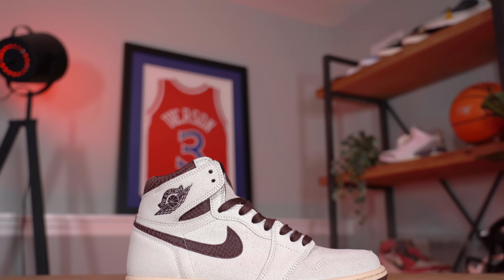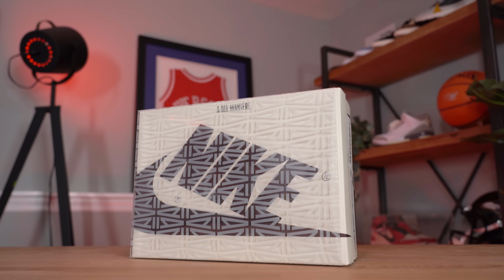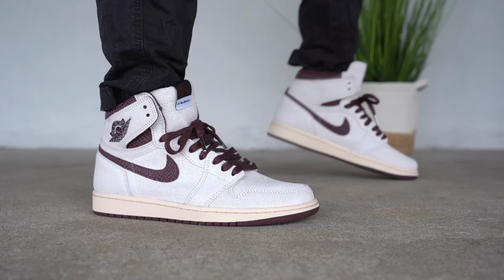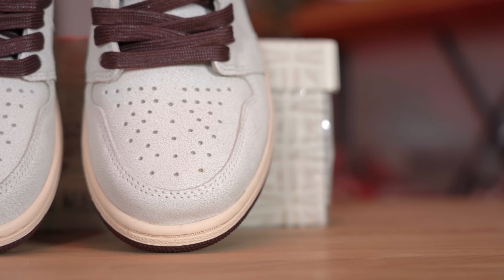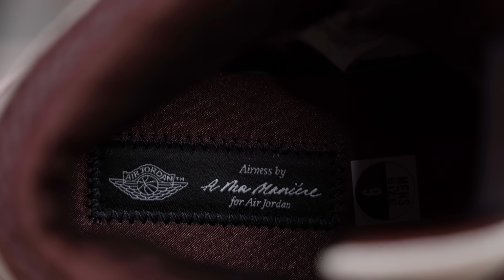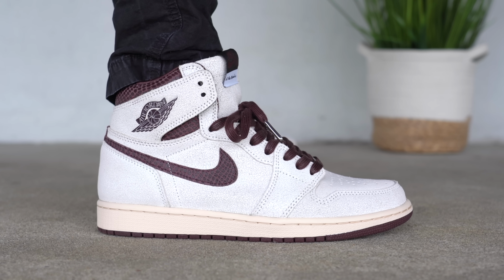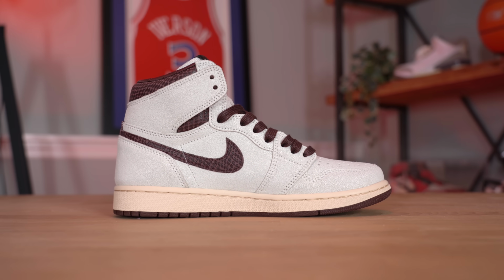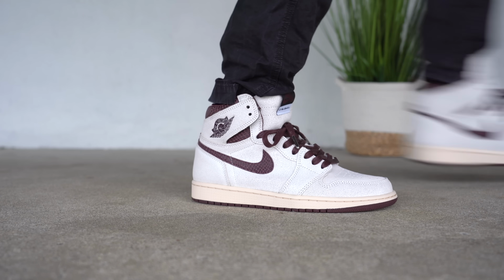A MA MANIERE AIR JORDAN 1 Review & On Foot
Today I'm reviewing the A Ma Maniere Air Jordan 1! The A Ma Maniere Air Jordan 1 had an initial sneaker release November 24th 2021 and retail price of $200 and is releasing again on December 3rd on the SNKRS app. A Ma Maniere Air Jordan 1 features a cracked leather upper and faux snakeskin detailing! Check out the full A Ma Maniere Air Jordan 1 review, unboxing and on foot to learn more!

Seth Fowler
141-I Rte 130 S,
# 383